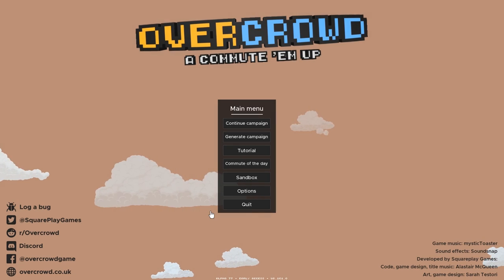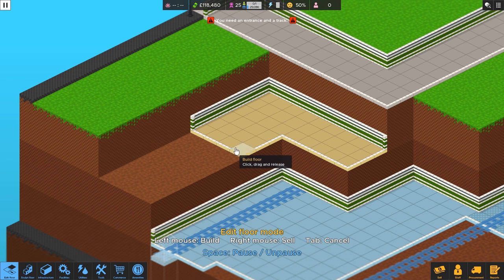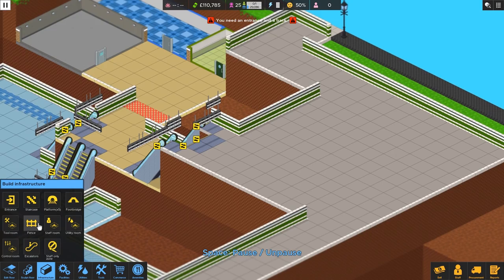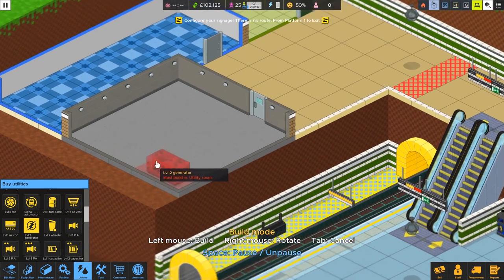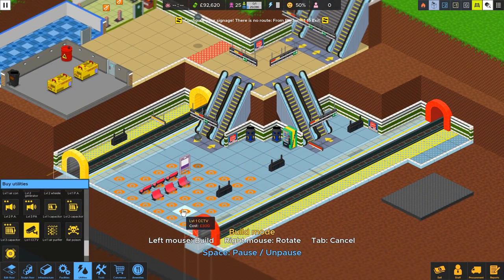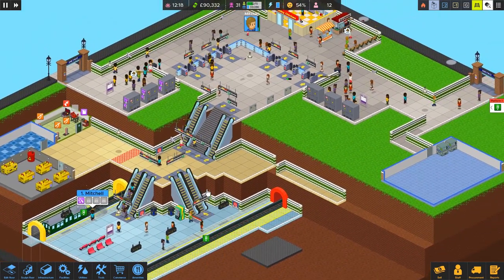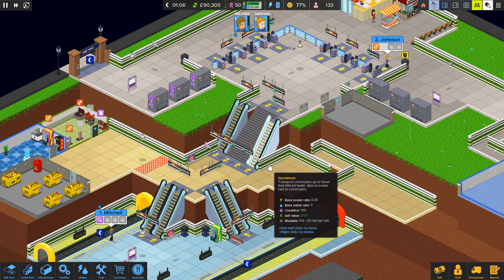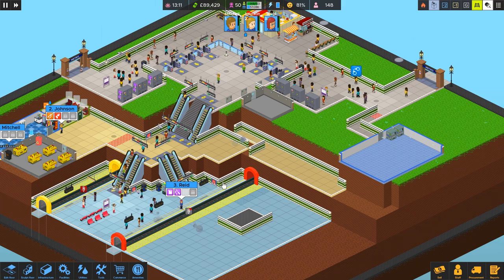Overcrowd | Ep. 1 | Building Big City Metro | Overcrowd: A Commute 'Em Up Tycoon City Builder